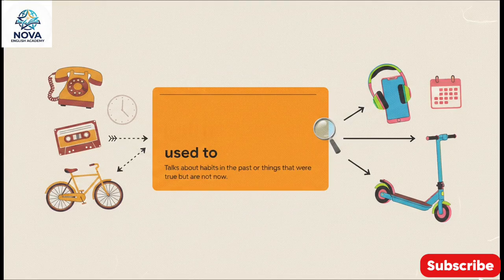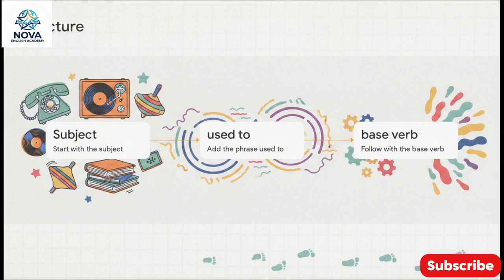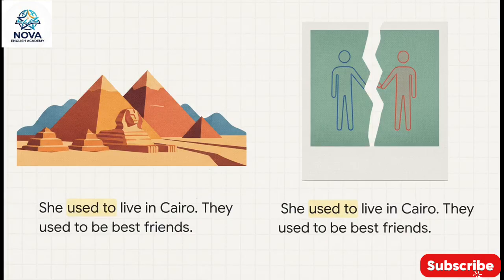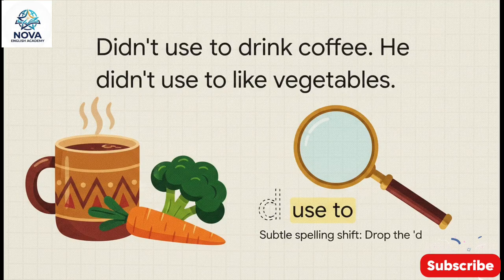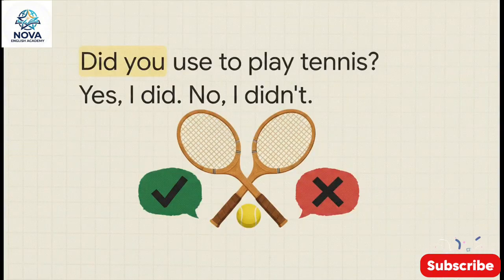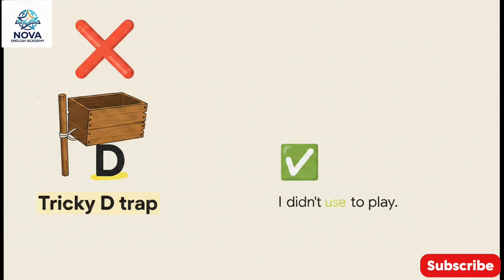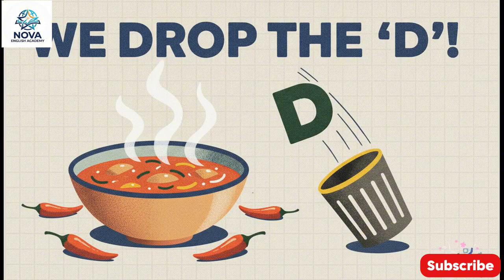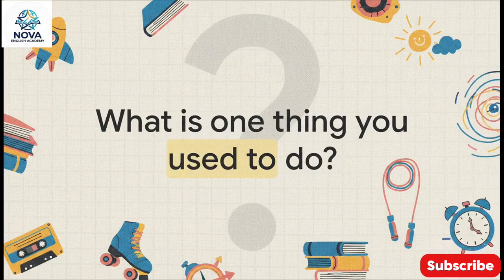6-Used To | Talk About Past Habits and States | English Grammar Made Easy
Do you want to talk about things you did in the past but don't do anymore? 🤔
In this lesson, you'll learn how to use used to correctly to describe past habits and past situations that have changed.
📚 In this video, you'll learn:
What used to means
How to form positive, negative, and question sentences
When to use used to
The difference between used to, be used to, and get used to
Easy examples from everyday life
Common mistakes to avoid
Practice exercises and a quick quiz
This lesson is perfect for KG, Primary, beginners, and English learners who want to improve their English grammar and speak with confidence.